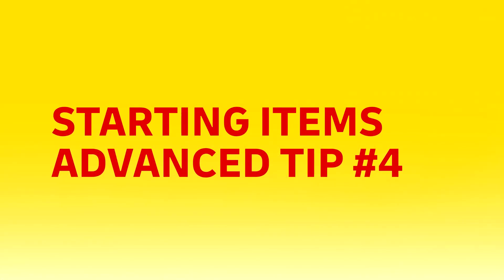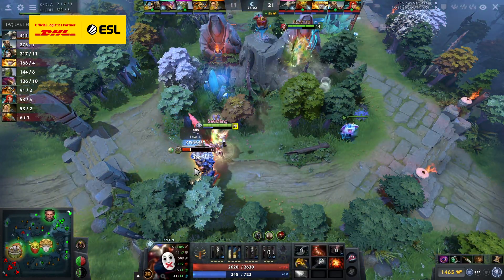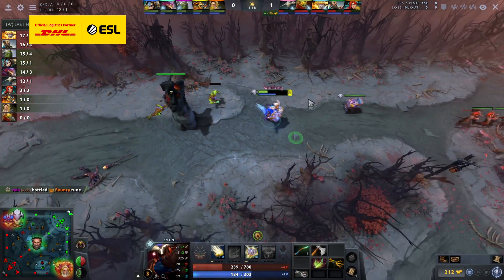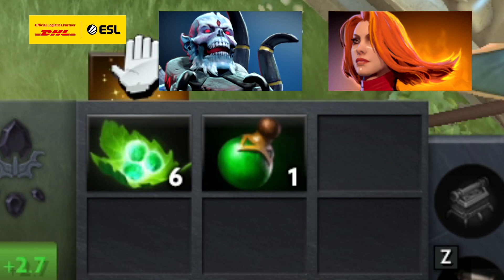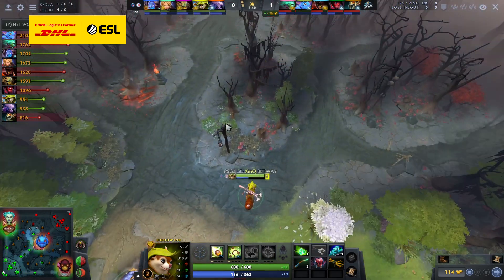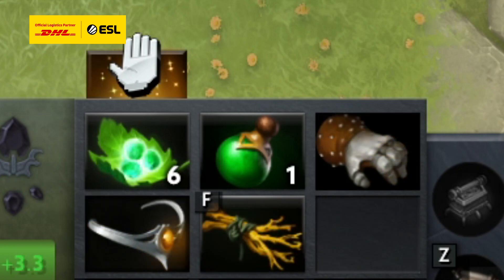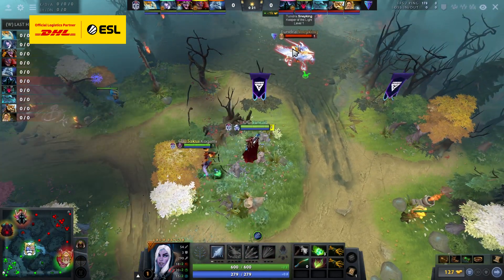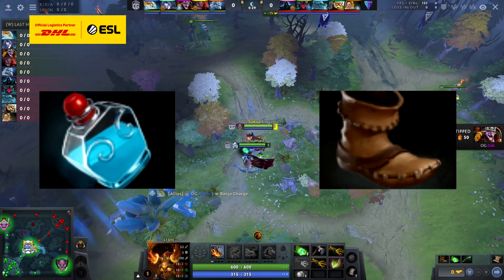DHL Pro Tips Episode 8: Starting Items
Episode 8: What starting items are important for each role and why.

Fancy yourself a Dota Pro? Or maybe you just want to get better to impress your friends? 💪
The DHL Pro Tips are here to help! DHL are delivering a BUNCH of videos across a range of skill levels. GL&HF! 😎